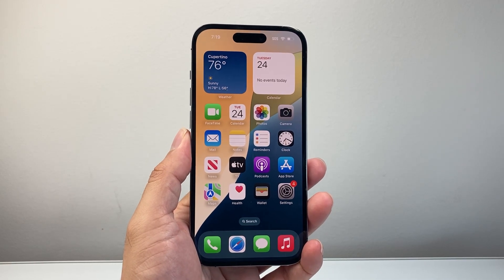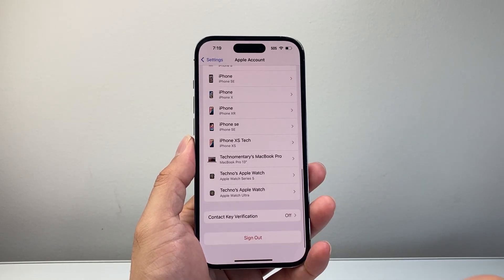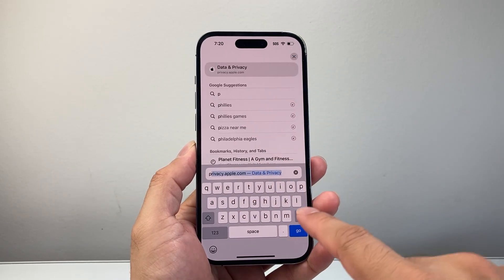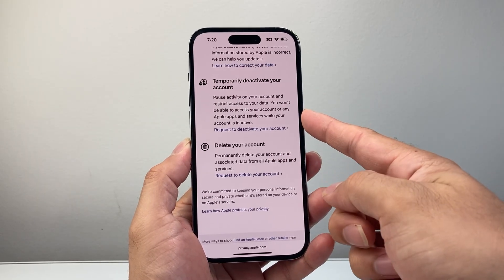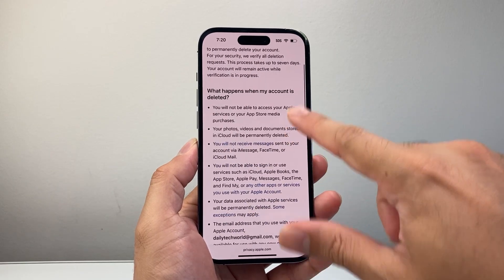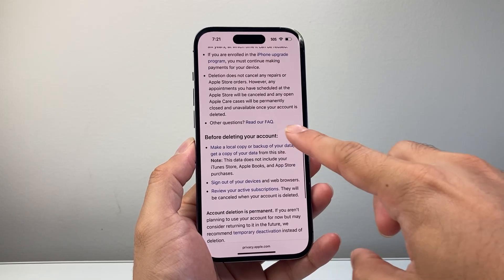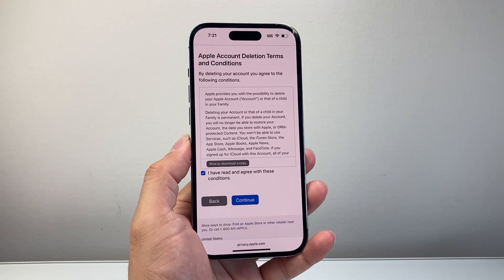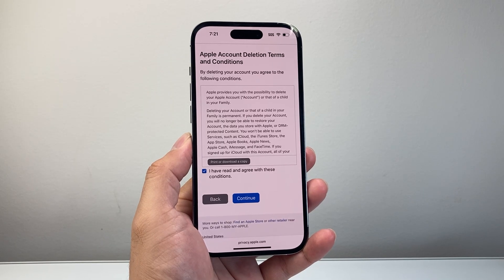How To Delete Apple ID Account?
Learn how to delete your Apple ID account permanently!